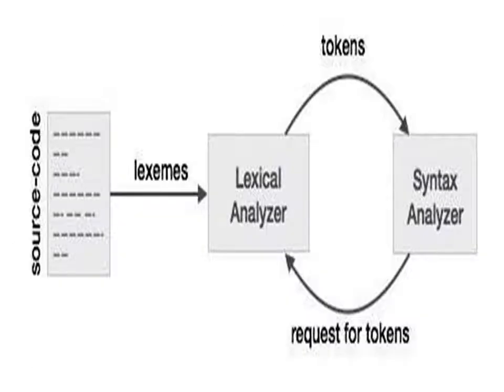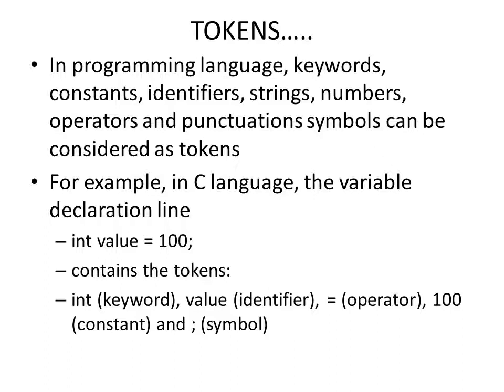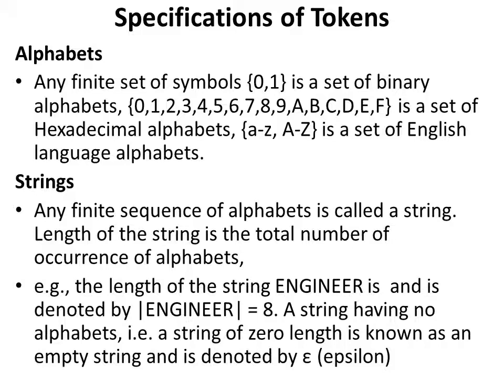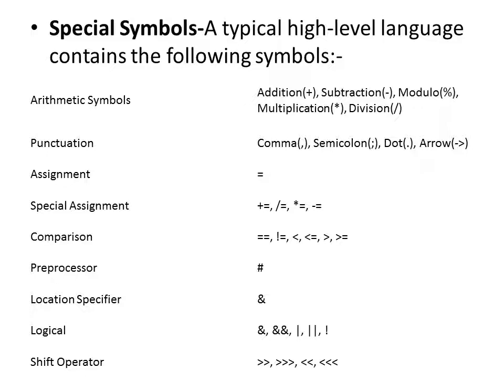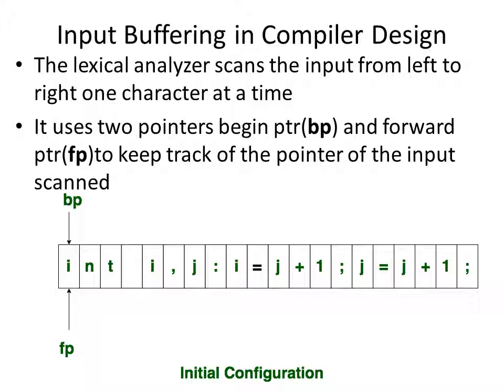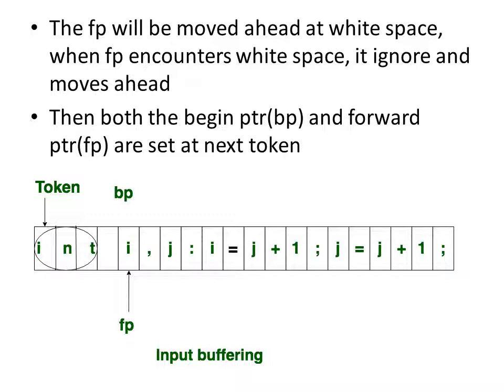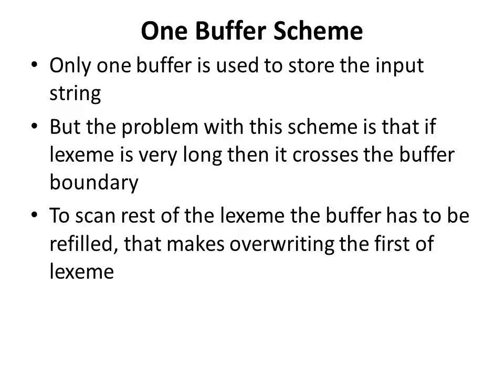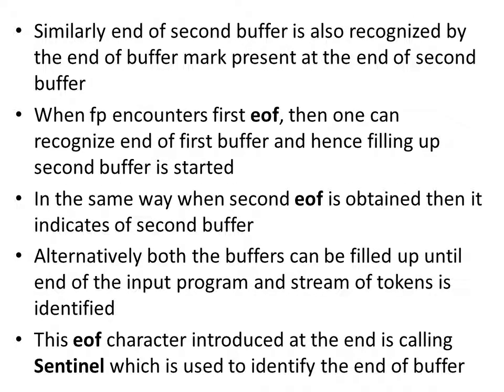CC UNIT I PART 3 VIDEO